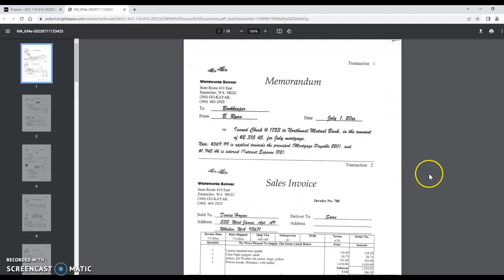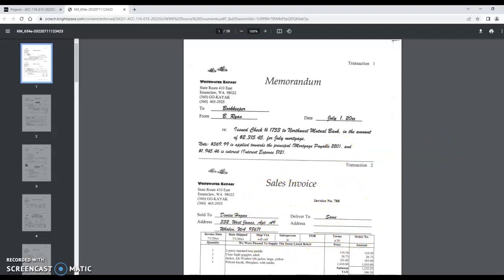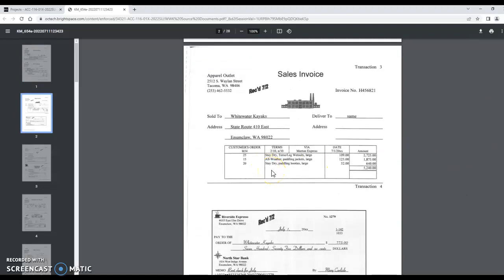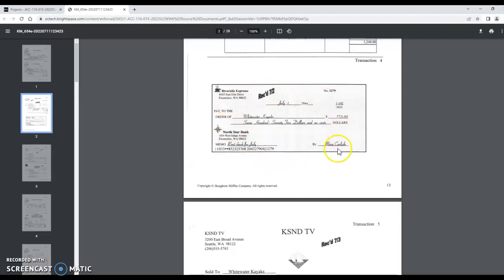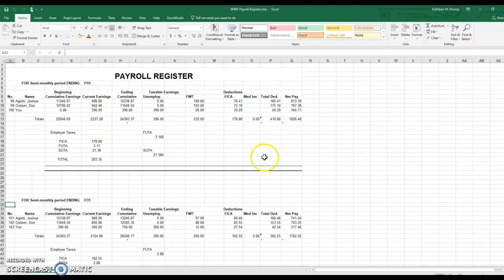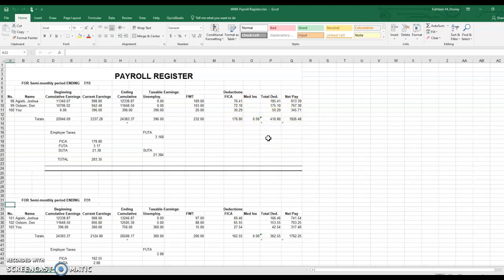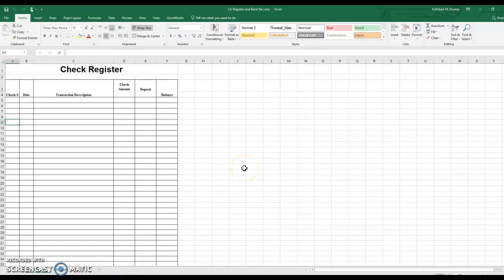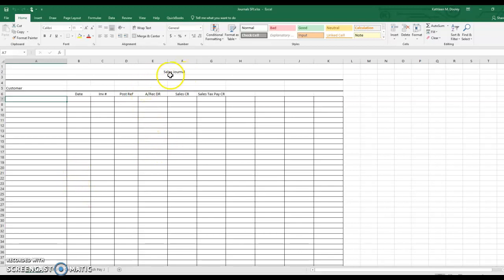ACC 116 Project 2 pt 1